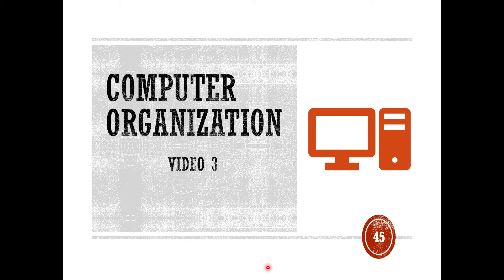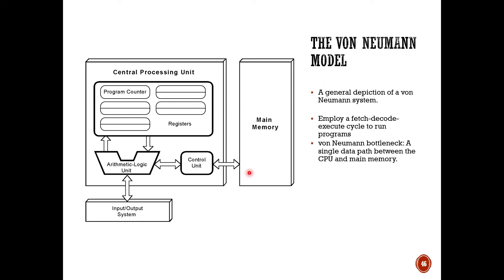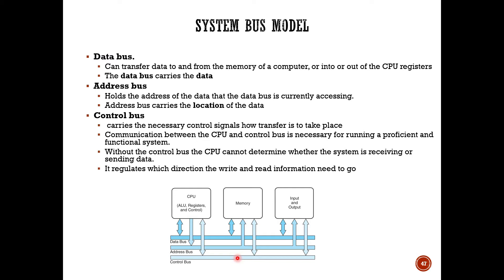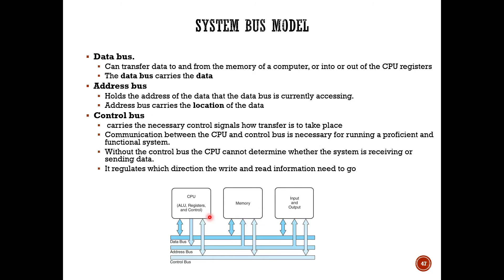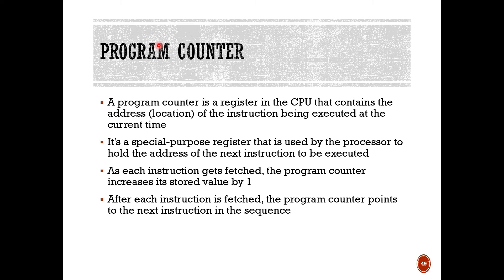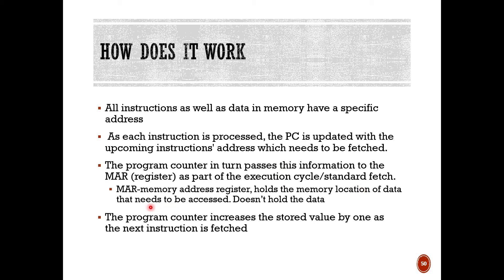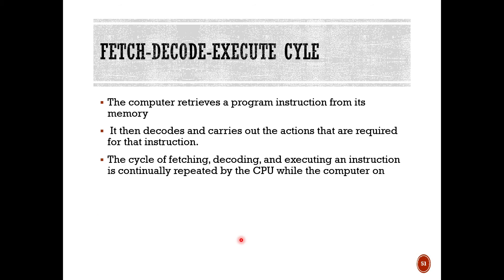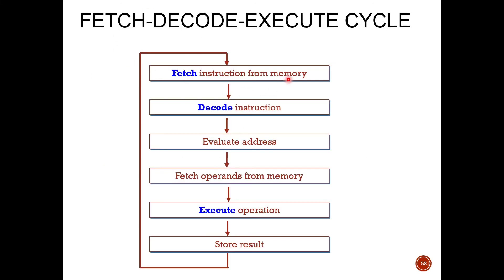3. CPU Instruction Processing- Fetch-Decode Cycle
This video is an overall look into the fetch decode execute cycle. We will be introducing the pc, ir, mar, mbr, and ir registers.

PC- program counter is responsible for holding the address of the next instruction

MAR- memory address register is responsible for copying the address of the instruction held by the program counter register

MBR- memory buff register is needed to copy the contents of the address that the MAR is pointing to

IR- holds the instructions that are currently being held.

We also went through what were the limitations of the von Neumann system. There was only one path from the cpu to main memory causing the von Neumann bottleneck. We talked about the expansion using the system bus model.

Data bus- holds the data that is being transferred to or from the cpu

Address bus- holds the address of the data being held by the data bus

Control bus- holds control signals to direct transfer of information